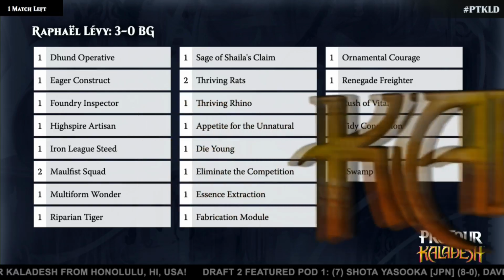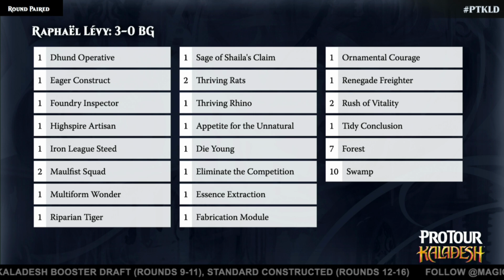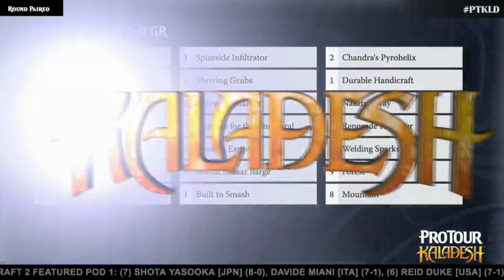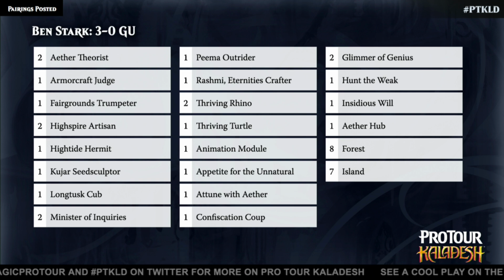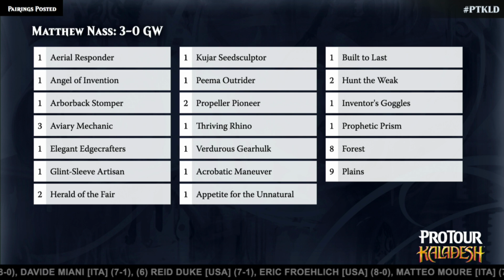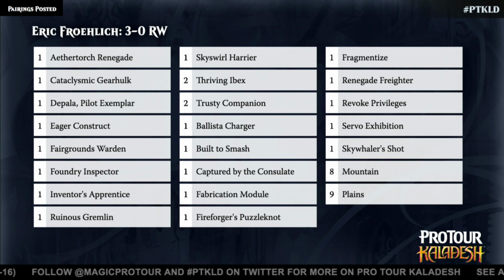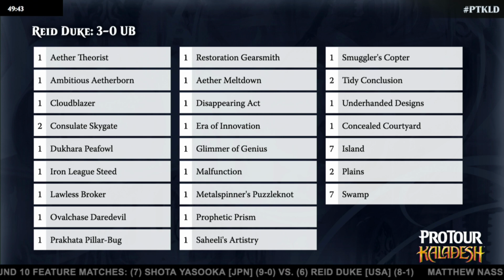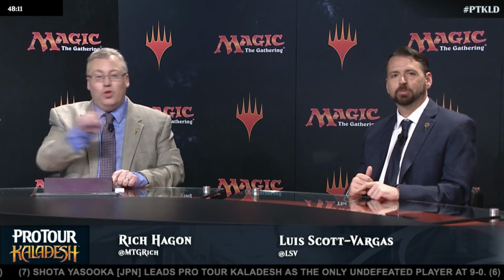Pro Tour Kaladesh Draft Review with Luis Scott-Vargas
Need to up  your Kaladesh Draft game? Who better to listen to than Hall of Fame Pro Luis Scott-Vargas at Pro Tour Kaladesh?